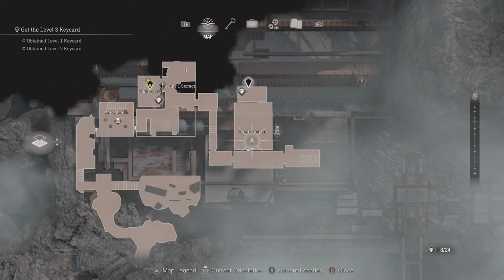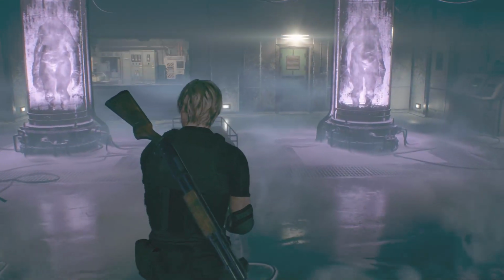Resident evil 4 remake Two bugs one stone Achievement/Trophy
This video shows you how to get the two bugs, one stone Achievement/trophy for the remake of resident evil 4. This is done in chapter 13.

Also the channel  has achievement and trophy guides, secrets and tips from the latest releases to classic retro games.

This game was released on the 24th March 2023 for PC, PS4/PS5, and Xbox one/Series X